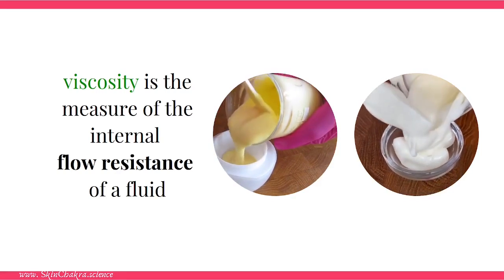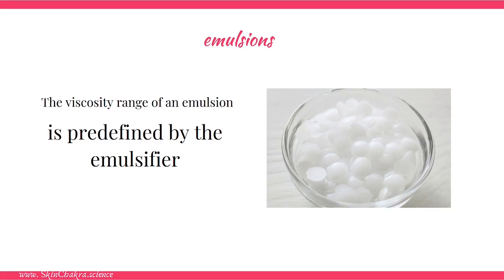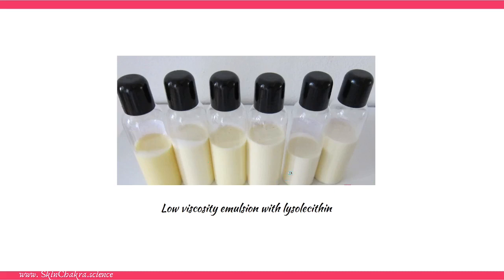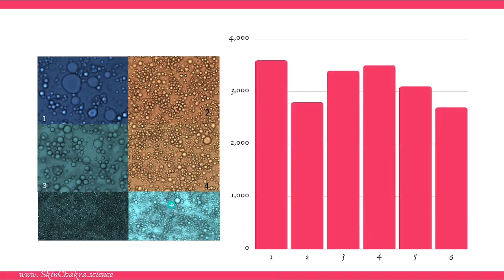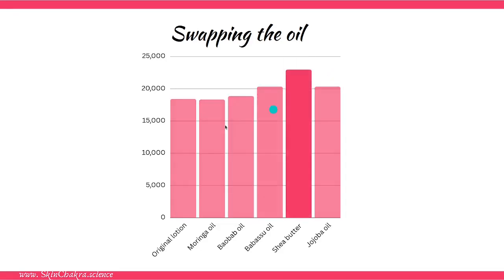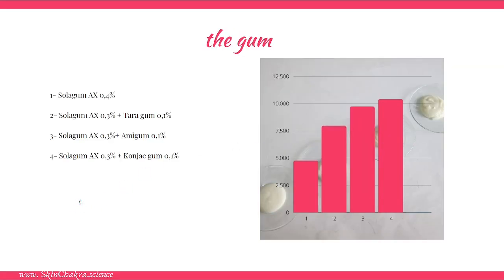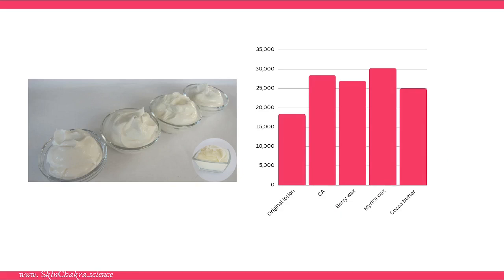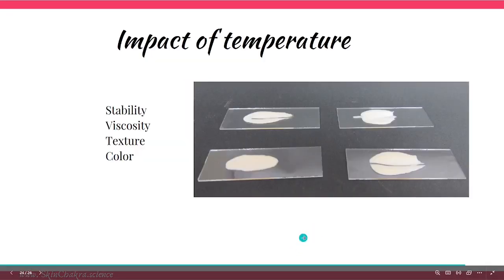Let's talk about viscosity in cosmetic formulations: Viscosity of emulsions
In this video presentation we will show you how you can modify the viscosity of an emulsion without kicking the emulsion out of stability